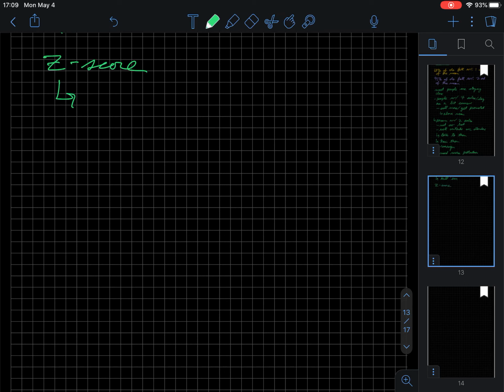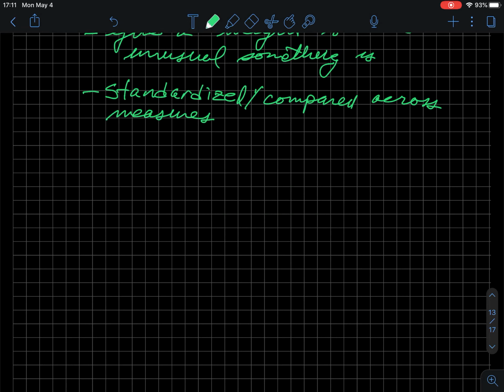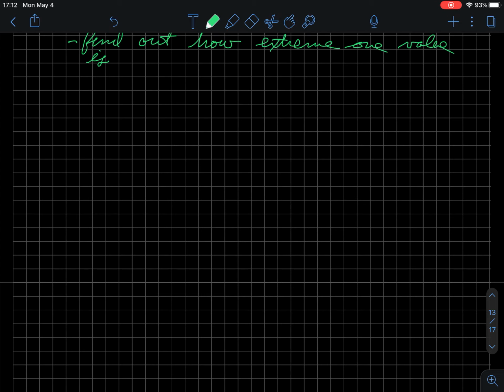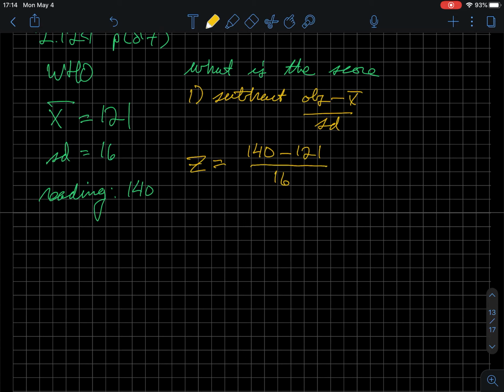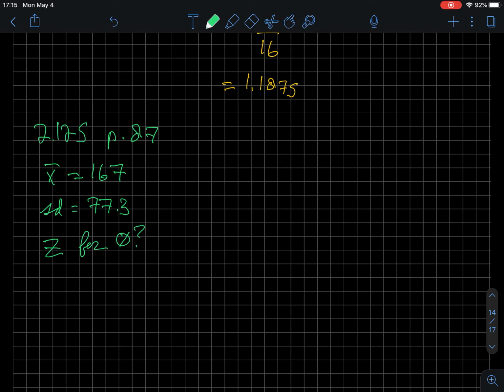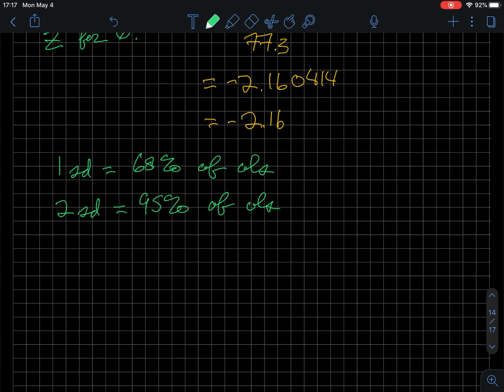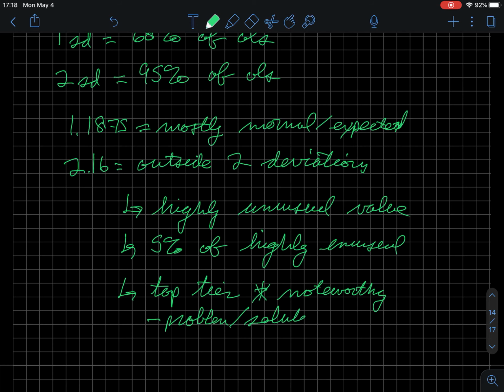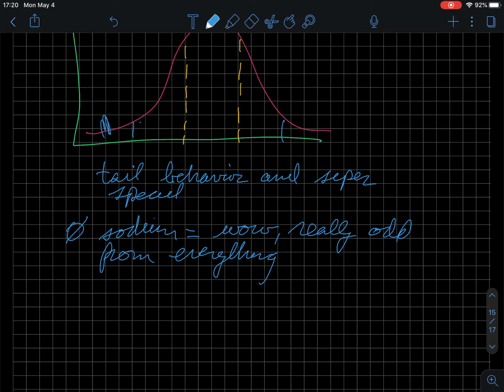CJUS 312 - Module 1 Part 5